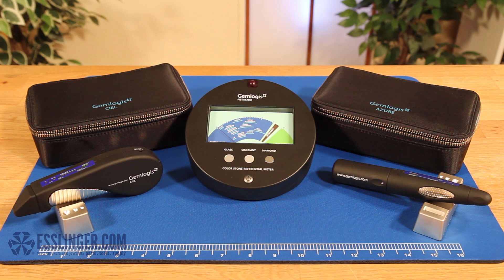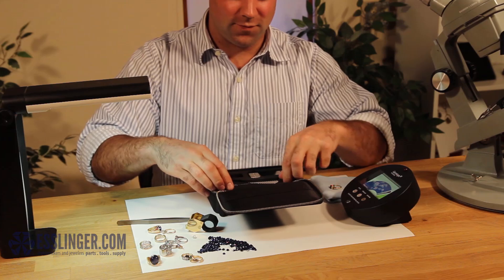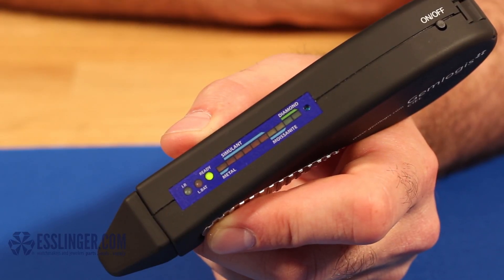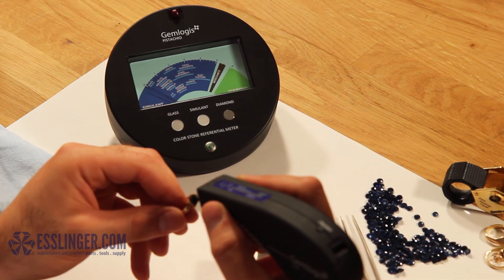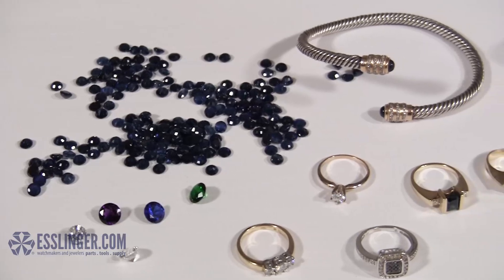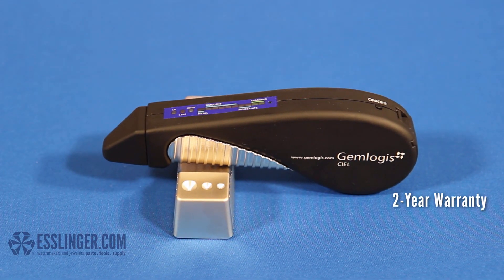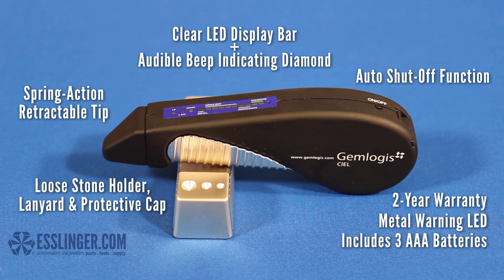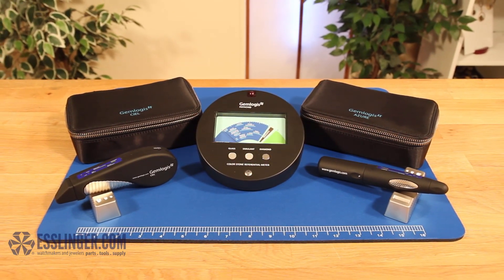Gemlogis CIEL AZURE PISTACHIO Diamond & Moissanite Gemstone Tester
Ciel by Gemlogis is the ultimate combination electronic gemstone tester! Use the ciel to identify and detect diamond, moissanite and simulant. With its fast warm-up time and no waiting between tests, Ciel is very efficient and perfect for use with retail customers.

The Ciel 3 in 1 tests accurately and gives clear indication for simulant (red LED), moissanite (yellow LED) and diamond (green LED + audible "beep"). With its ergonomic design and rubber-like finish, handling and using the Ciel has a comfortable and secure feel. Complete with Instruction book and deluxe storage/carry case.

Equipped with the industries first infrared design, the Azure works seamlessly with the optional Gemologis Pistachio (sold separately). The Pistachio will display test results on an analog display meter, which is clearly marked with a range of gemstones making it easier to identify the stone being tested.

 • Quickly and accurately distinguish between diamonds, moissanite and simulants
 • 2-year warranty
 • Fast warm-up time
 • Spring-action retractable tip
 • LED bar display + audible beep indicates diamond
 • Metal warning LED
 • Includes 3 x AAA batteries
 • Compatible with rechargeable batteries
 • Auto shut-off function
 • Includes loose stone holder, lanyard and protective cap
 • Packaged in a portable storage case